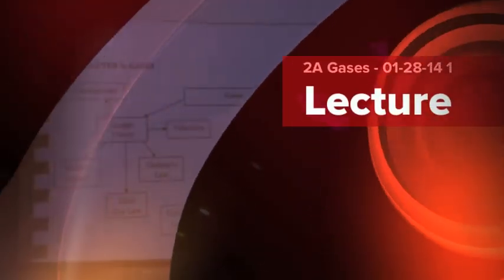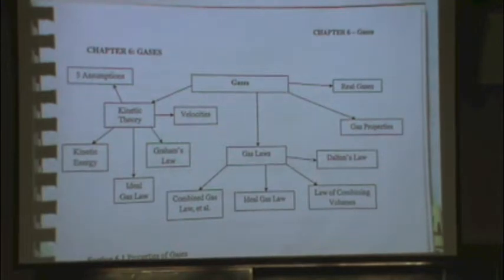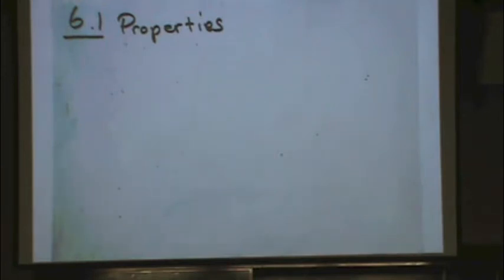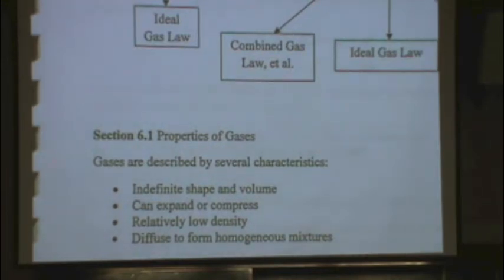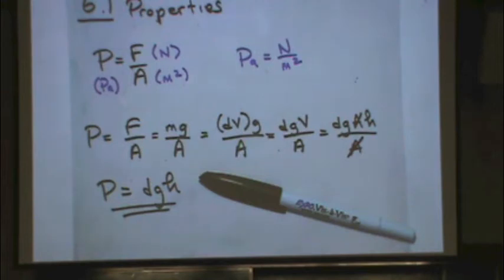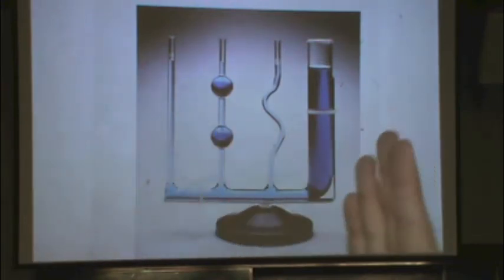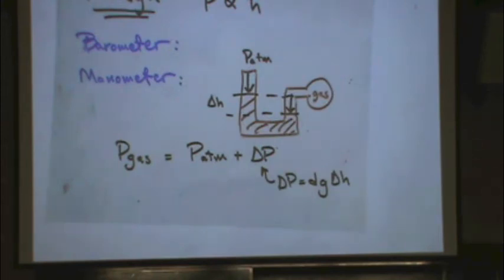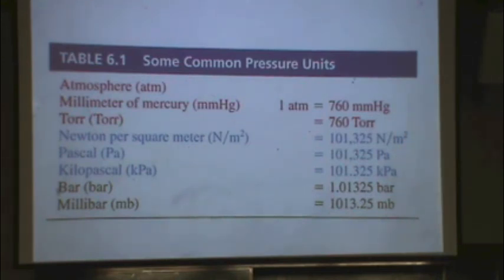2A Gases 1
This lecture is the first on the gas chapter to introduce simple concepts.